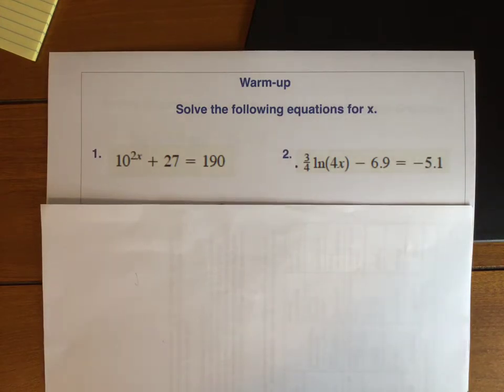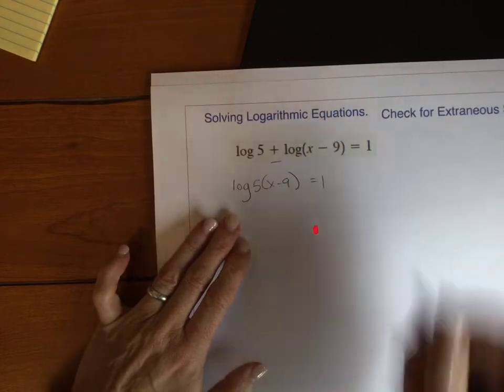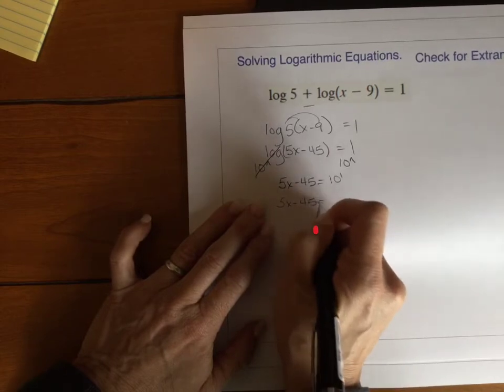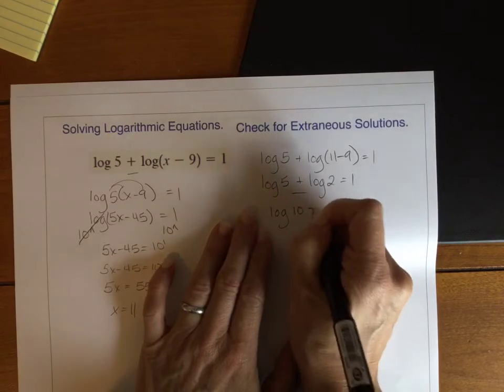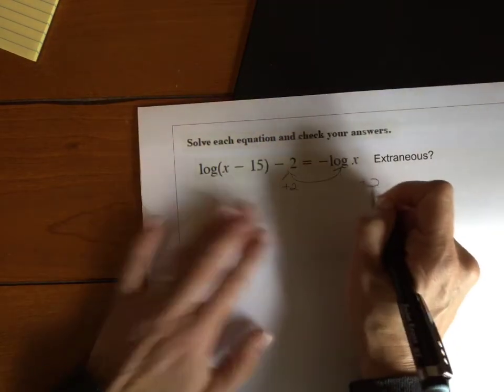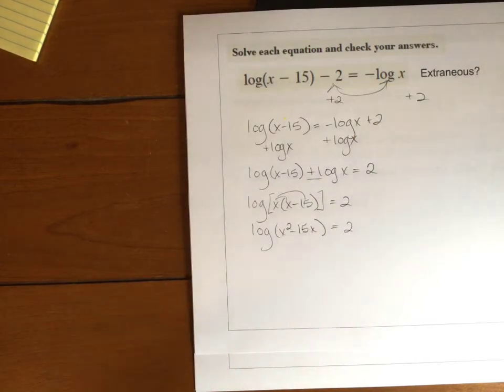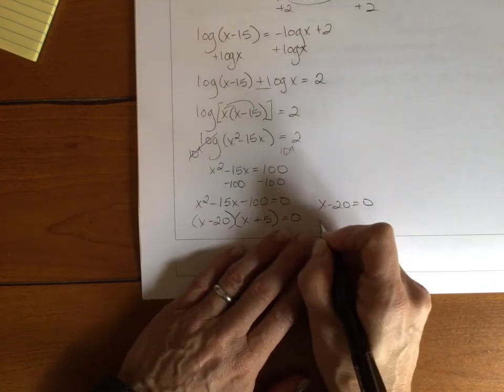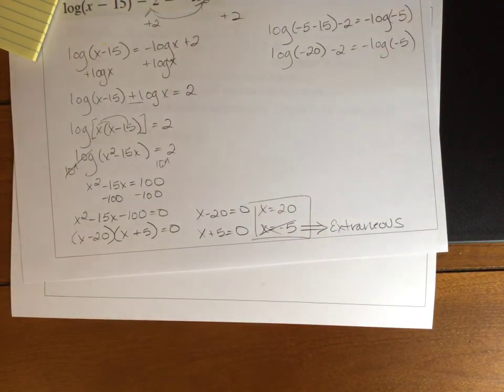Task 1 PreCalc Week April 13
Solving logarithmic equations using properties of logs and checking for extraneous answers.